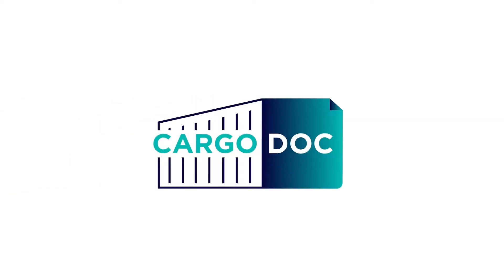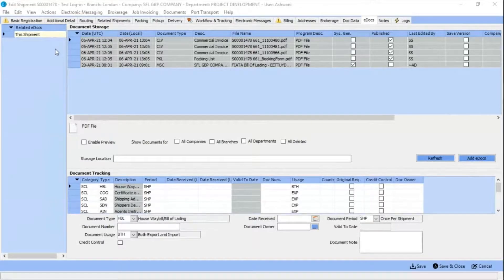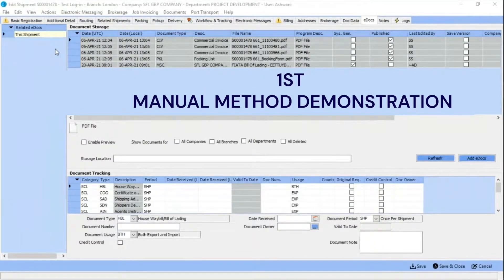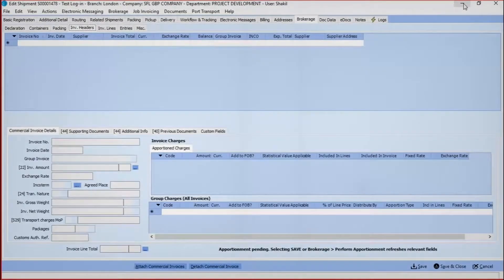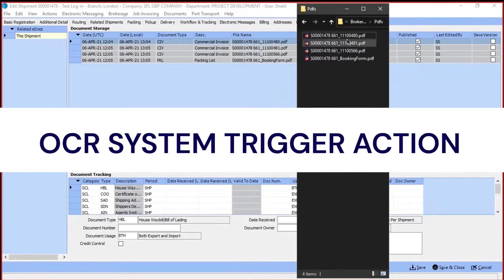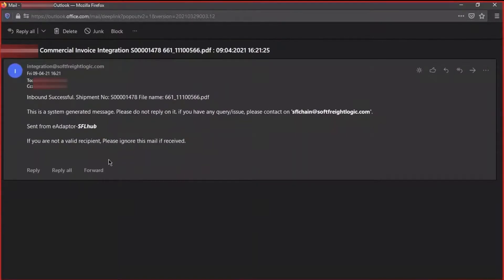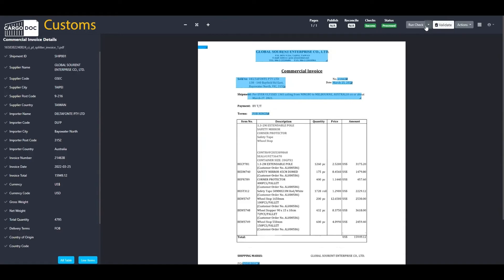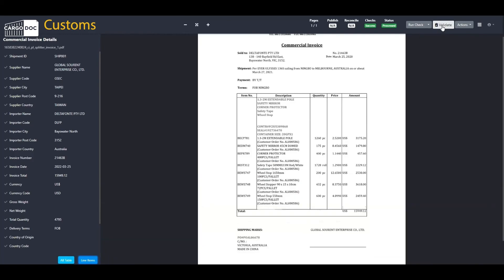Automate your Customs Entry into CargoWise | CargoDoc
Automate Your Data Entry into CargoWise via CargoDoc. CargoDoc is a customized OCR solution developed as a data extraction software to help Freight Forwarders and 3PLs enter data automatically into Cargowise accurately and swiftly.